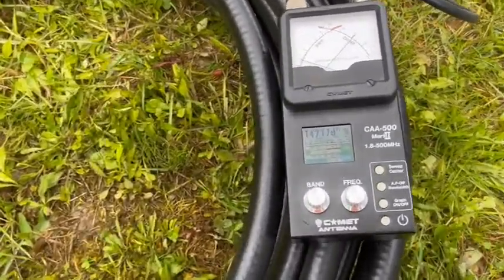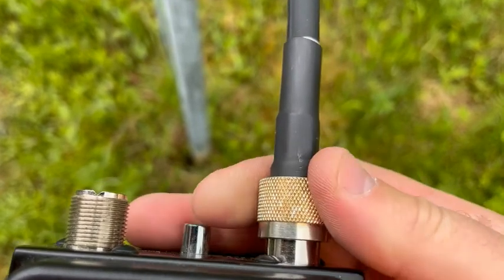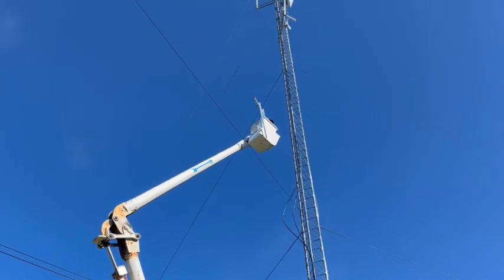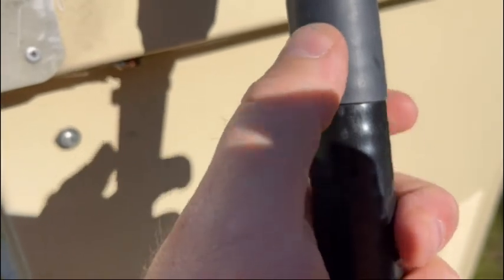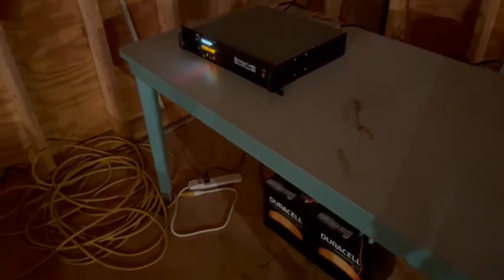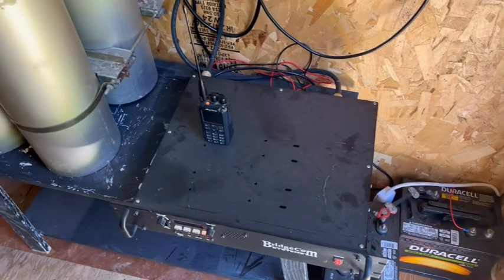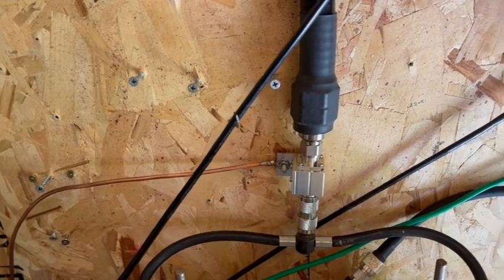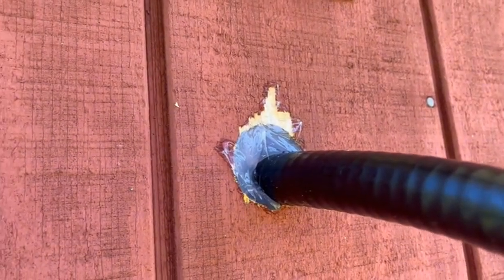Moving A Ham Radio Repeater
Today I moved my ham repeater to a better site. Check it out.